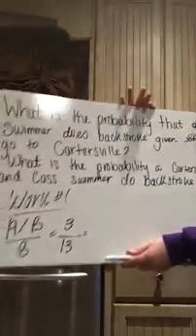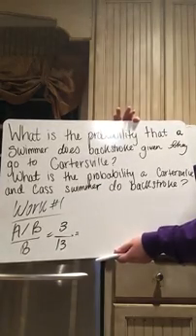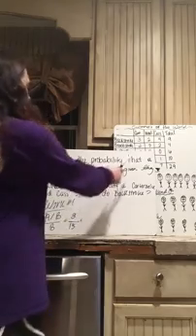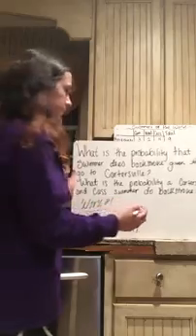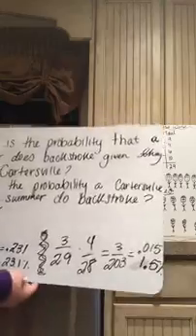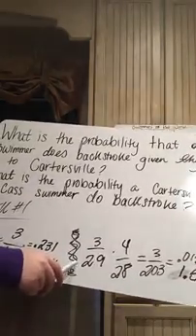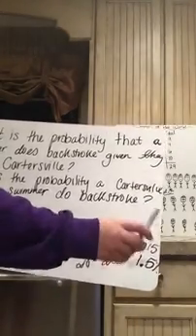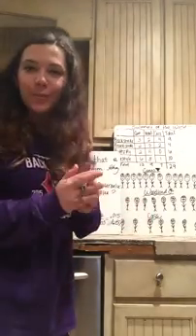Bella Amisano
math project